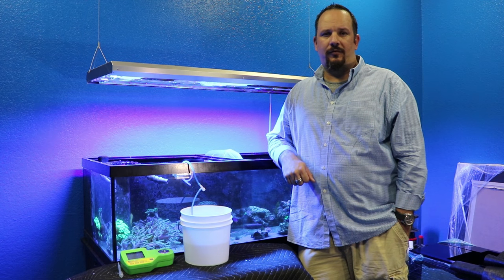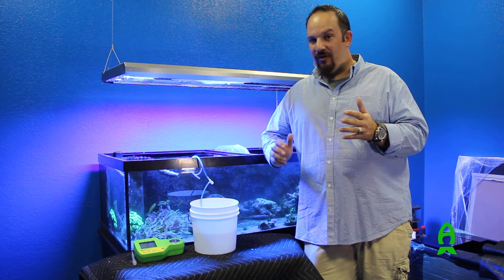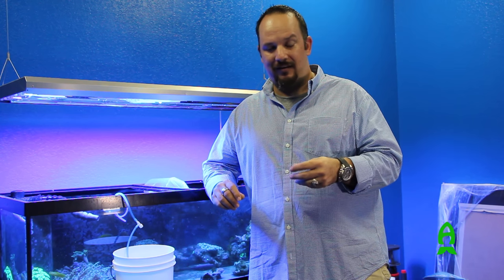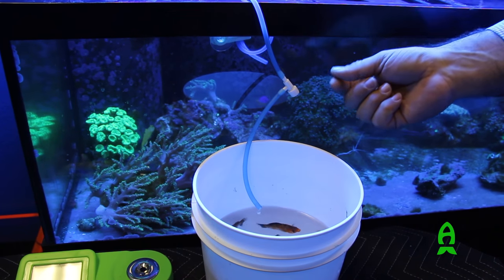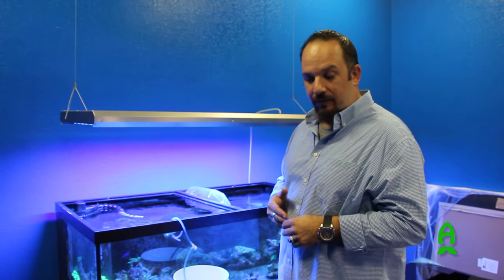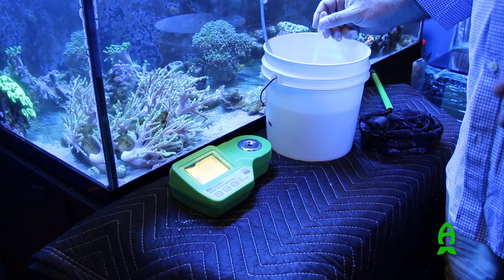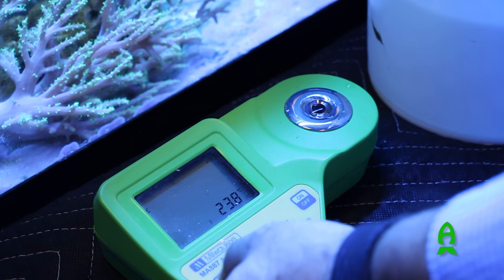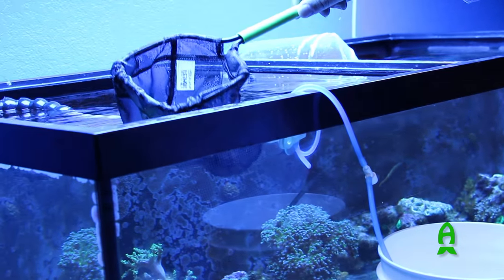Reef2Reef TV Episode 18: Fresh water Mollies in Reef Aquariums?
Fresh Water Mollies in reef aquariums?

Did you know that they can be acclimated in salt water to live in our reef aquariums? Did you also know that they are algae bulldozers?

Find out how they can be excellent clean up crew for your tank and how to keep them in your reef in this video!